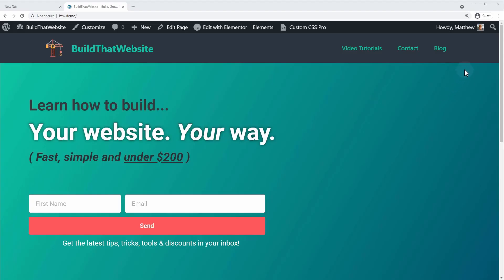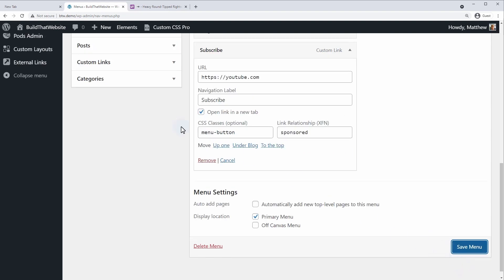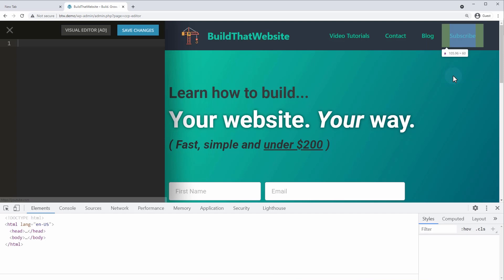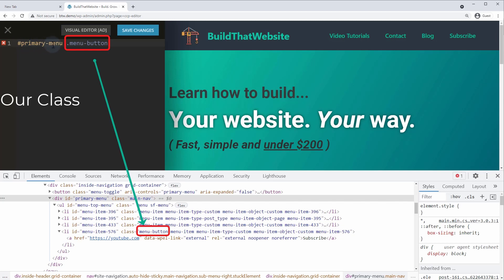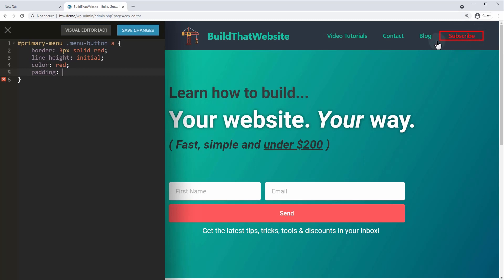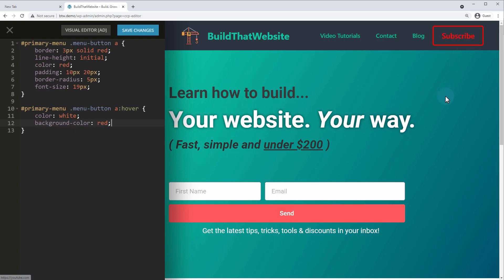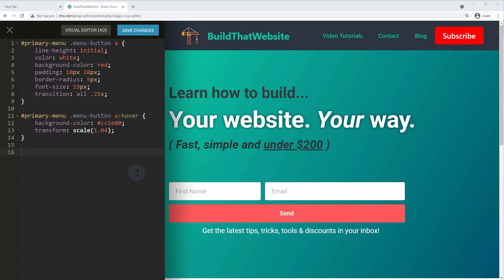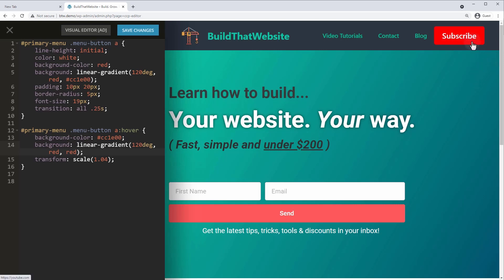How to Easily Add Buttons to the Nav Menu in WordPress (no plugins)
Learn to add buttons to your Wordpress menus, by adding a CSS Class to a menu item, then styling it.  We'll build two button styles, including icons & animations.

         Video Chapters
0:00 - What we're building
0:23 - Adding a new menu item
1:00 - Add a CSS class to menu item
2:28 - Where to put CSS code
3:14 - Which CSS selectors to use (important!)
4:33 - Ghost button style (outline button)
8:29 - Solid Button Style
11:09 - Add icon w/ Pseudo-element
15:03 - Outro and more tips

In this video, you'll learn how to enable CSS classes for your menu items, how to target those classes with CSS styles, and easily create custom button designs.

We'll build two button styles, an Outline/Ghost button, and a solid button with gradient background and icon.

As far as adding icons, I prefer to use CSS pseudo-elements (:before and :after) to add icons to my buttons. They're really handy once you get the hang of them.

Icon sources: You can use Unicode characters or well-supported emojis for your buttons. This is the easiest method because you don't need to enqueue a separate stylesheet like FontAwesome. Just make sure to set your font-family to a system font (like Arial) if using Unicode.

You can animate your button hover states using the 'Transition' CSS property, which will smoothly animate the changes in your button properties between the hover and non-hover state.